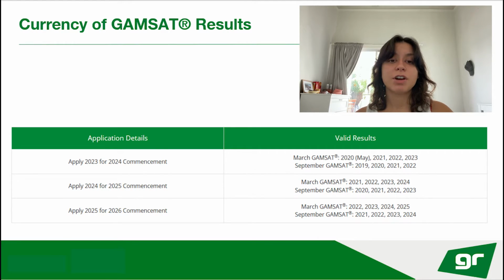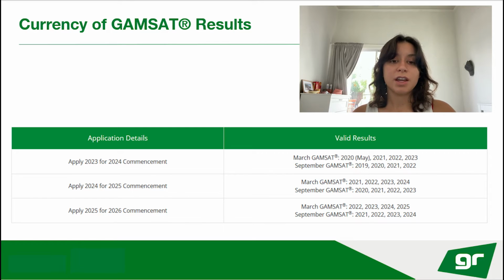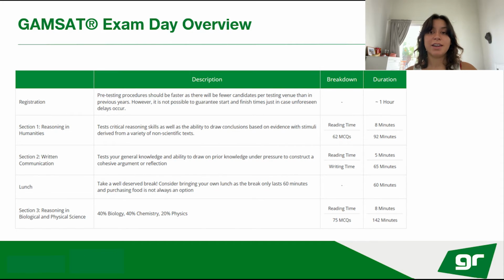What is the GAMSAT?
Get an overview of the GAMSAT (Graduate Medical School Admissions Test), with everything you need to know from the Exam Structure and Exam Day Schedule to how to prepare for one of the most important exams of your career and answer the question ‘What is the GAMSAT?’

Learn more about:
- What is the purpose of the GAMSAT Exam?
- Do I need to complete the GAMSAT Exam to study medicine?
- How do I apply for the GAMSAT Exam?
- How do I know if I am eligible for the GAMSAT Exam?
- How Long is GAMSAT Valid For?
- 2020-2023 Changes to the GAMSAT Exam
- GAMSAT Exam Structure
- GAMSAT Exam Day Overview
- GAMSAT Exam - Theory vs Problem Based Learning
- Which Universities require the GAMSAT Exam?
- GAMSAT Preparation Materials

For more information about the GAMSAT, check out our comprehensive guide on What is the GAMSAT - (Graduate Medical Schools Admission Test)